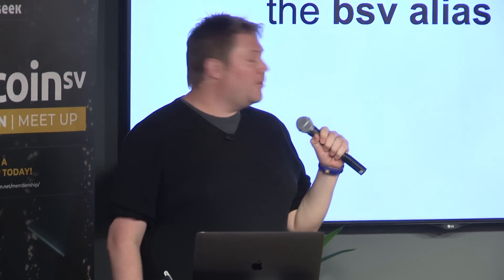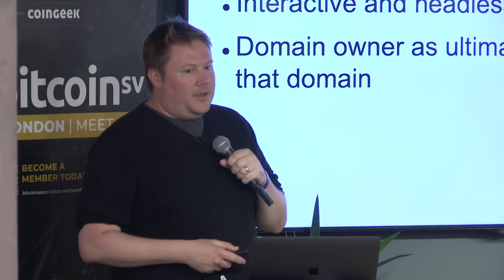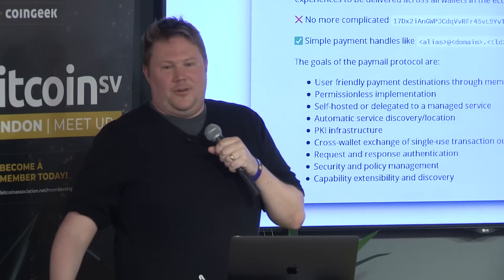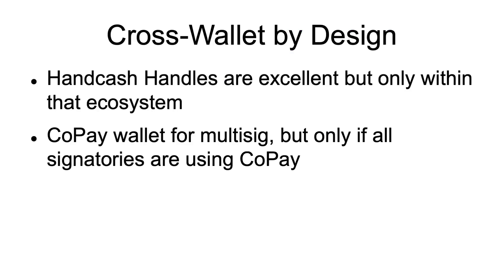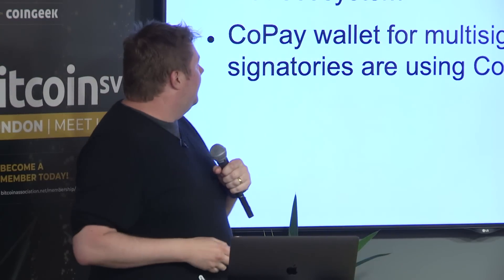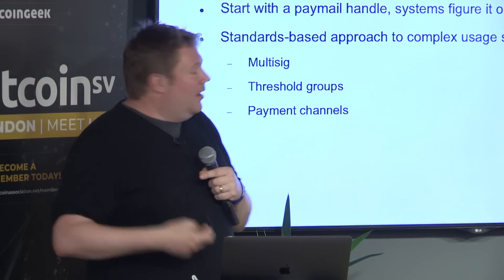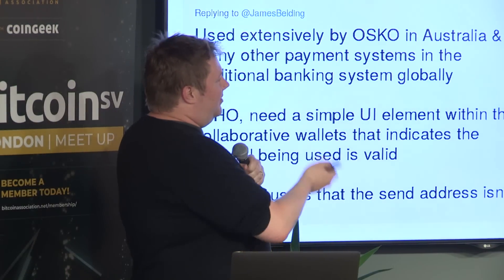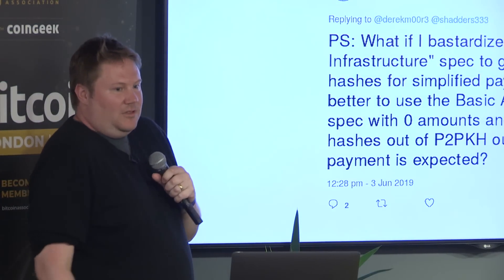London BSV Meetup - The BSV alias protocol with Andy from nChain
Andy from nChain presents Paymail and the problems that it solve during the 'Rise and Build: Teachings from Toronto' event held in London recently.